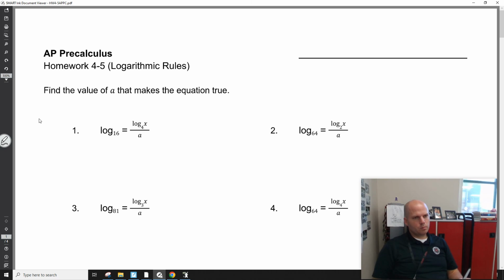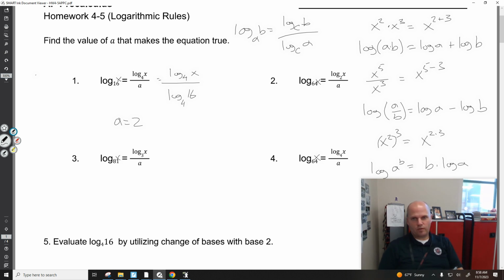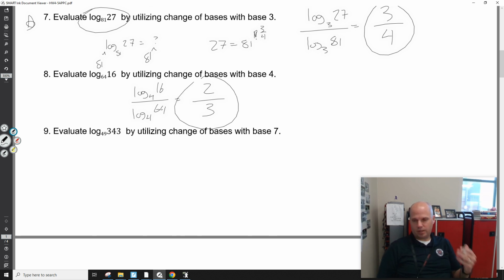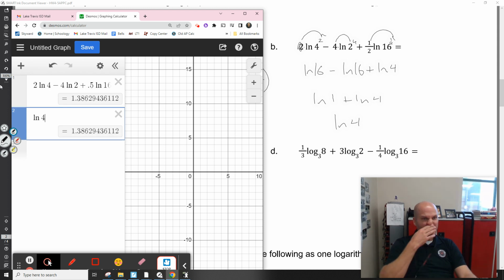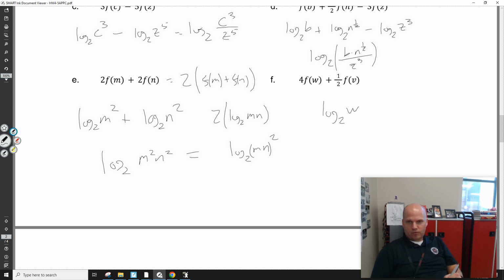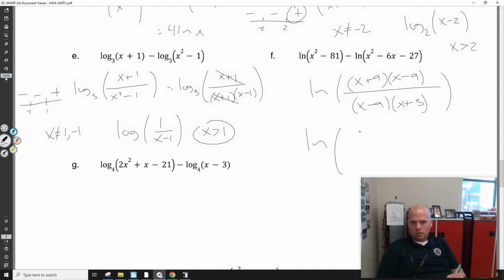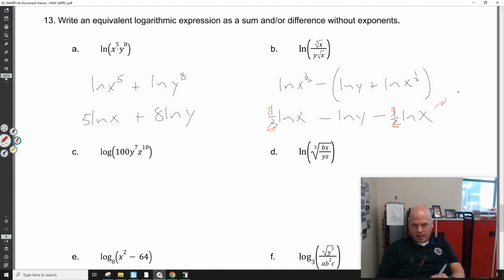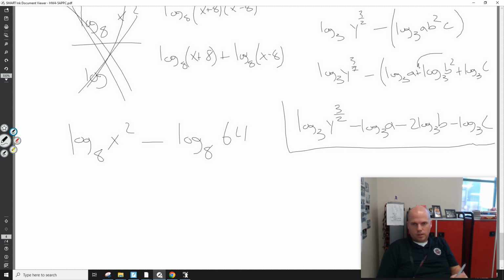AP Precalc 4.5 HW